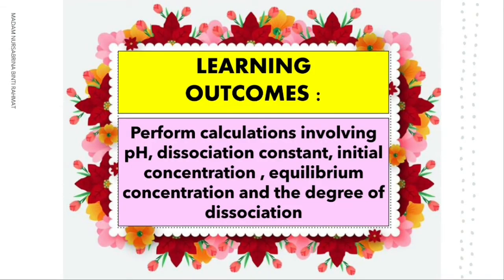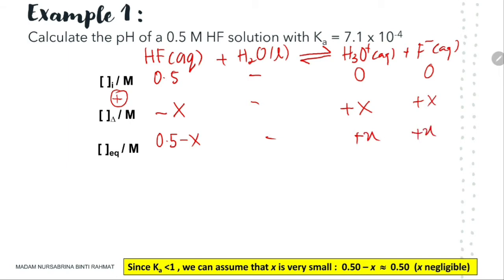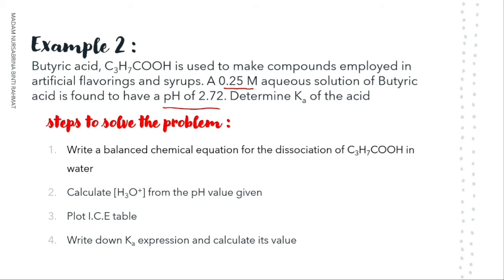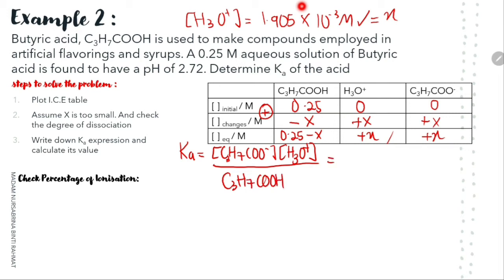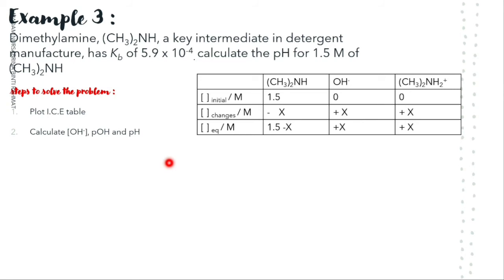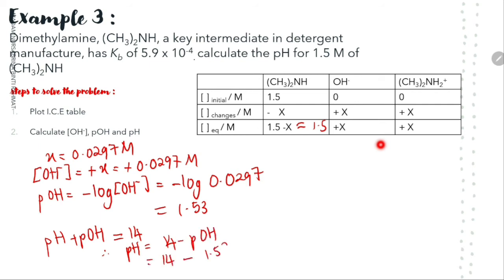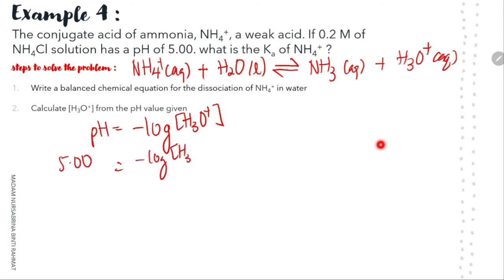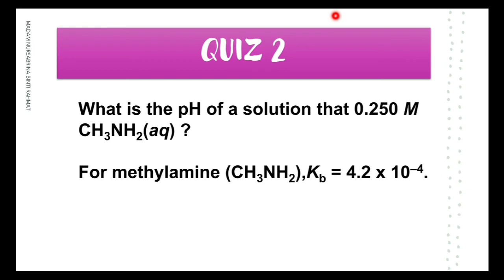ACIDS & BASES (calculation of pH involving weak acid and weak base)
CHAPTER 7 : IONIC EQUILIBRIA
SK015
JOHOR MATRICULATION COLLEGE
7.1 ACIDS AND BASES
understanding how to calculate pH , acid dissociation constant and basic dissociation constant for weak acid and weak base